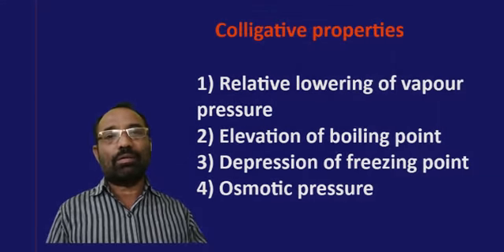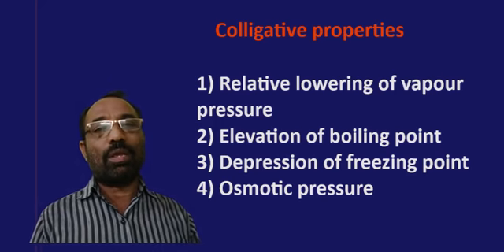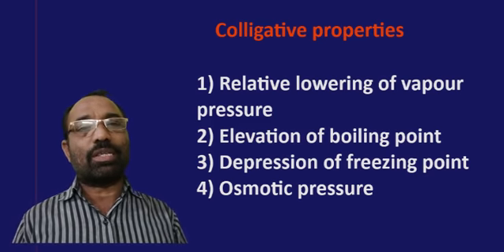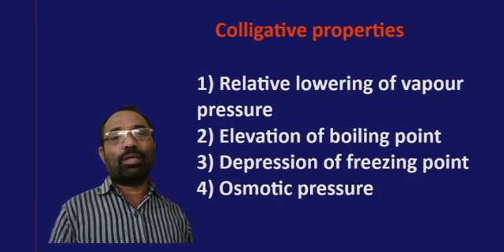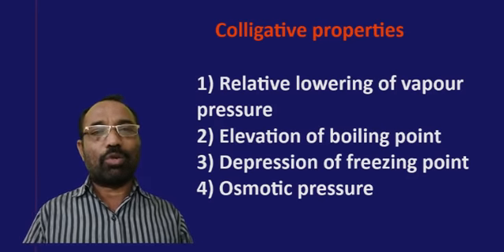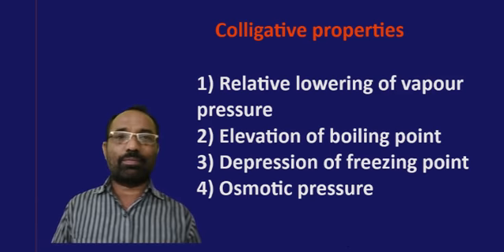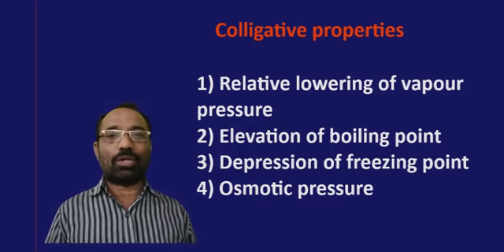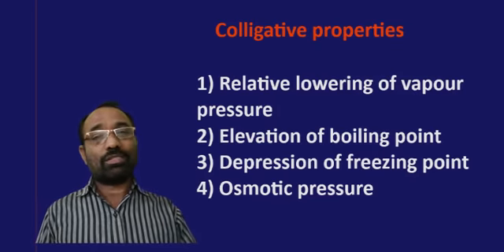PROPERTIES IIT-JEE/NEET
CHEMISTRY SOLUTINS
COLLIGATIVE PROPERTIES